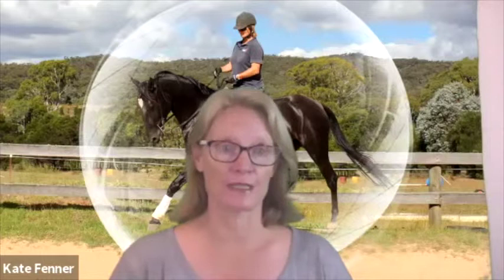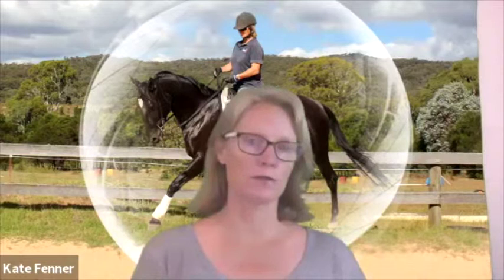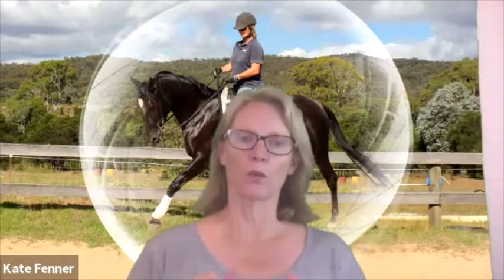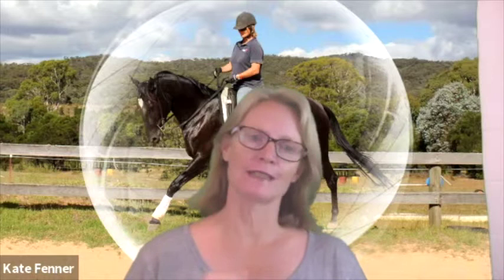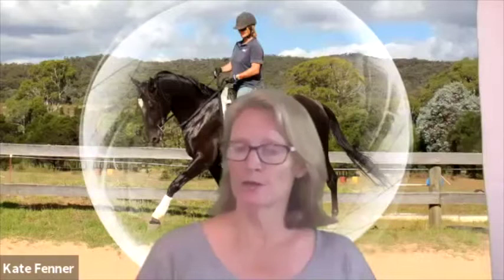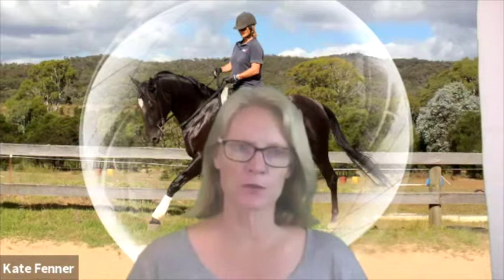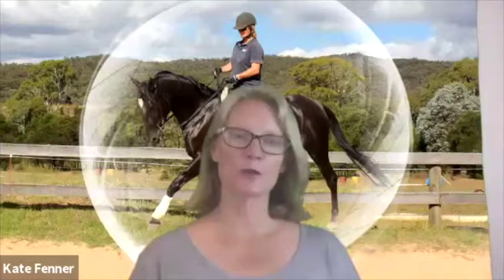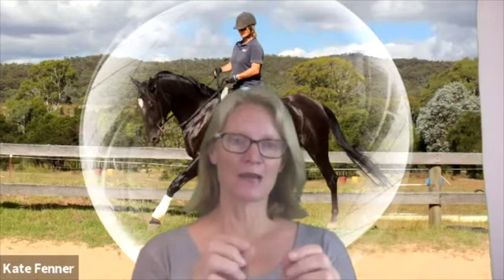Give to the Bit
Teaching your horse to be soft and round and in the engagement zone for training